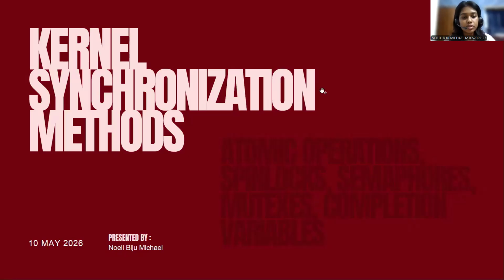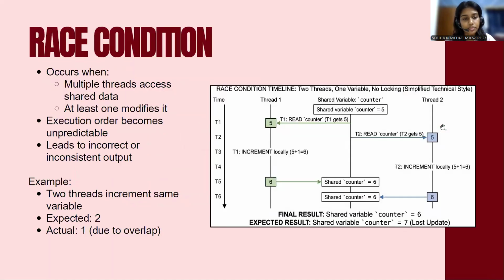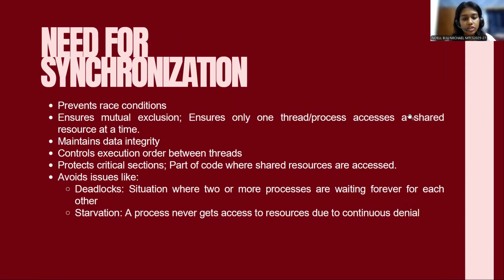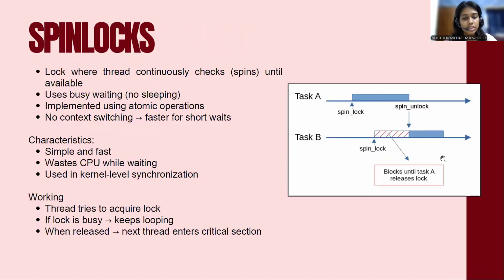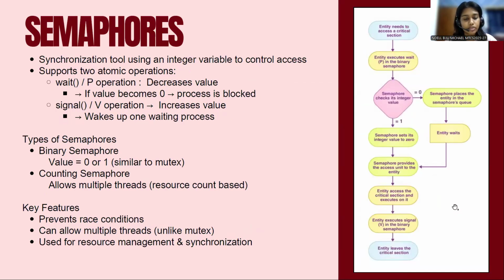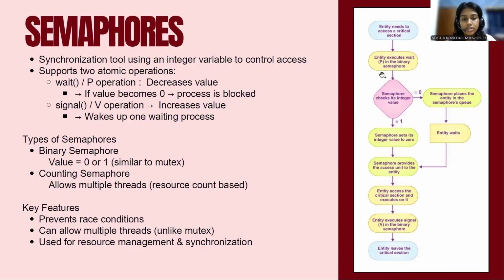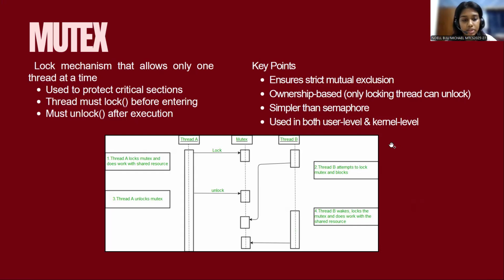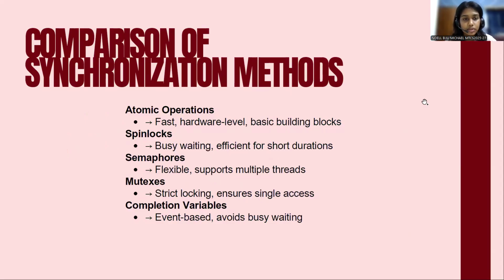Kernel synchronization and methods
This video discusses about kernel synchronization and its methods with examples.